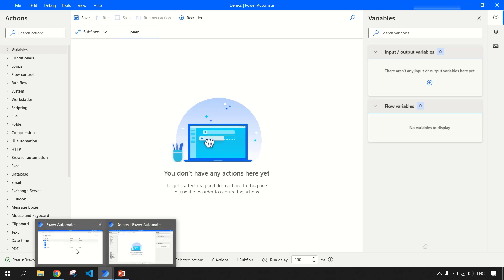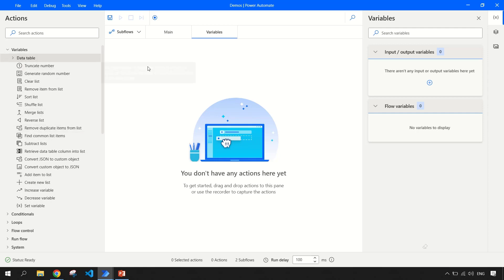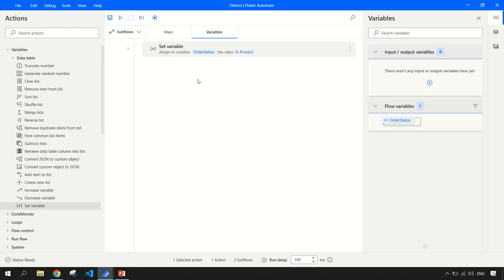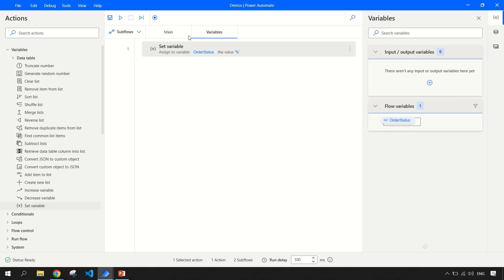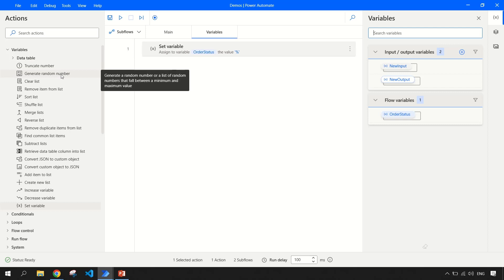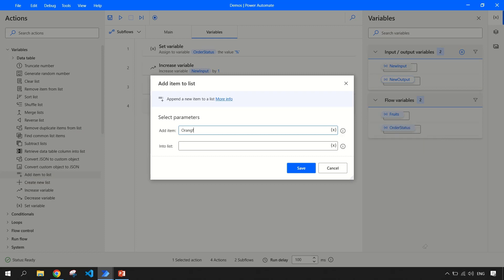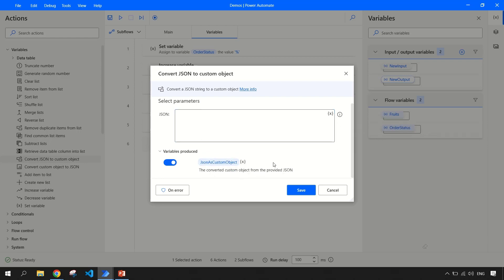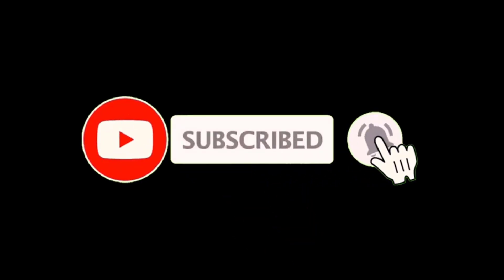Variables in Power Automate Desktop | RPAFeed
In this video, we are discussing the variables in Power Automate Desktop. Like using variables, creating, and initializing them using PAD.